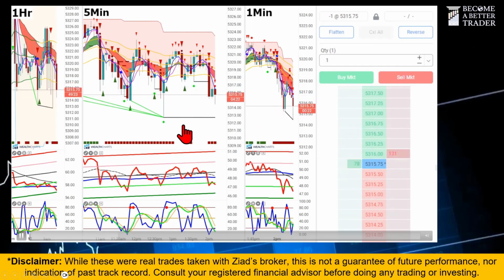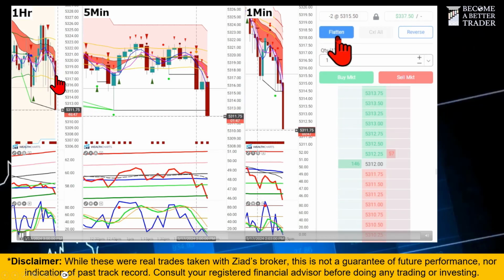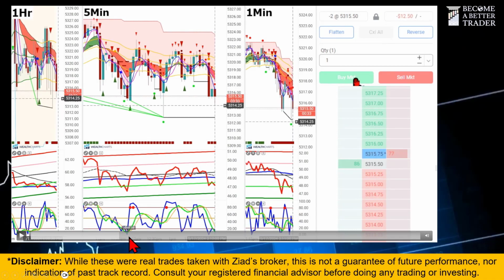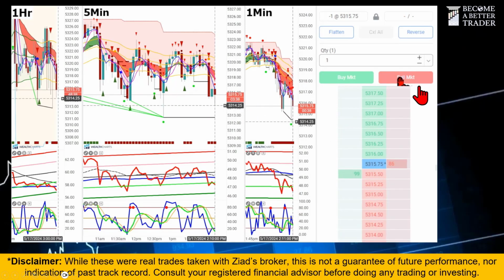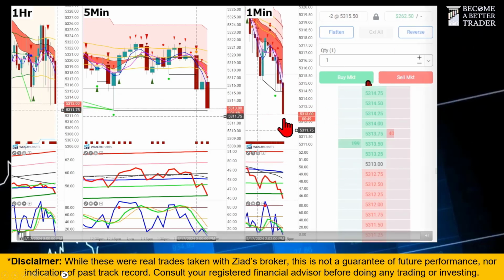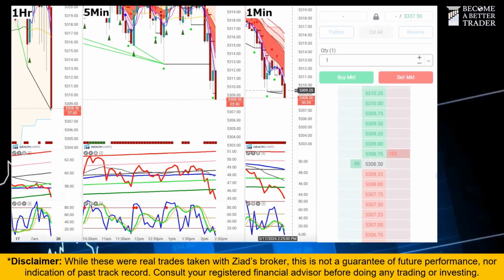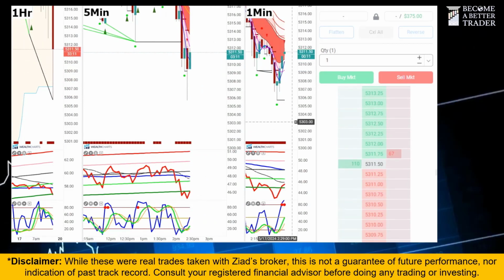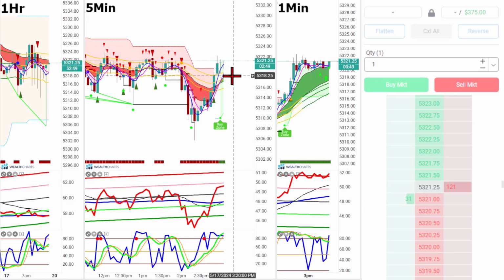See how we've closed out this volatile week in the market